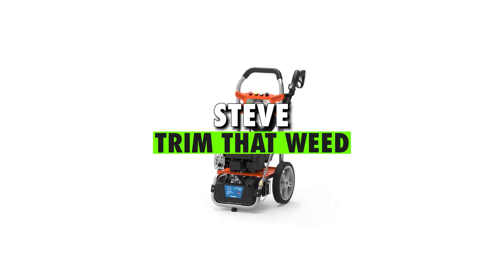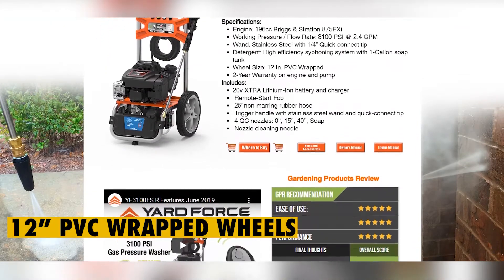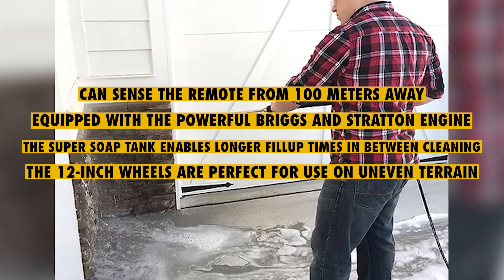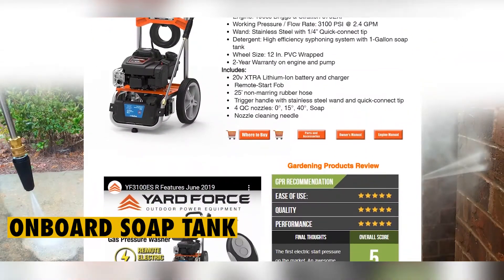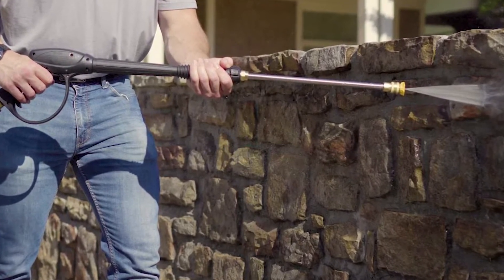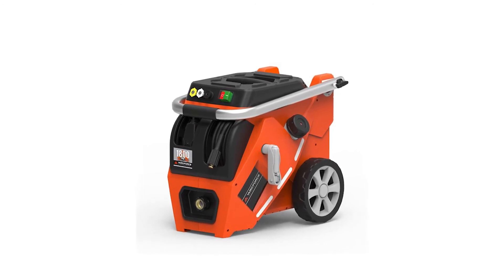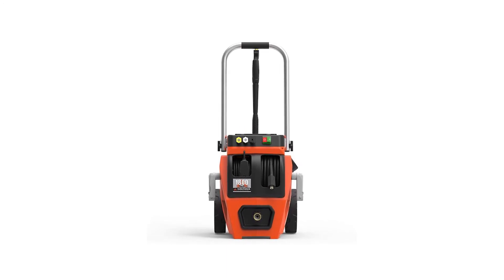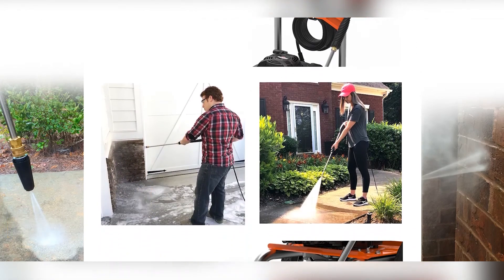Yard Force Gas Pressure Washer (YF3100ES-R) - Best Way to Clean Your Concrete Patio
Yard Force Gas Pressure Washer (YF3100ES-R) - Best Way to Clean Your Concrete Patio. Welcome to our review of the Yard Force Gas Pressure Washer (YF3100ES-R).

The Yard Force Gas Pressure Washer comes equipped with a high efficiency detergent system. To apply detergent you will use the 1 –gallon super soak tank that has been conveniently placed at the front part of the cart. The incorporated high efficiency detergent system will then apply soap using the incorporated special soap nozzles.

At the bottom of the Yard force gas pressure washer are the 12” PVC wrapped wheels that can be used on both the smooth and rugged terrain. The wheels can also go up and over curbs and steps, what’s more is that the never flat design will keep you moving without the possibility of getting a flat tire. Yard force has backed its gas pressure washer with a 2 year warranty but which covers only the engine and the pump.